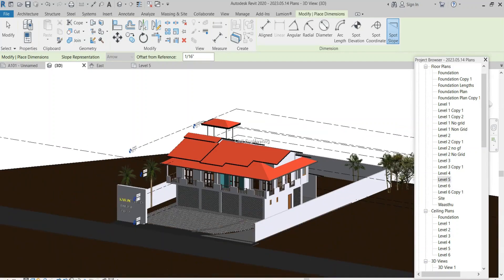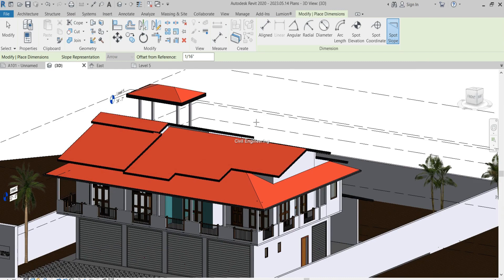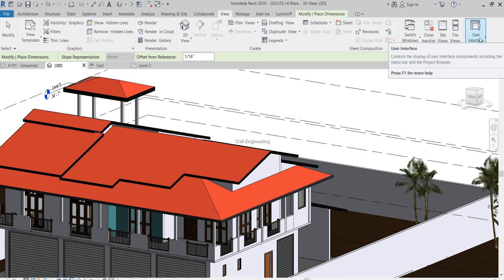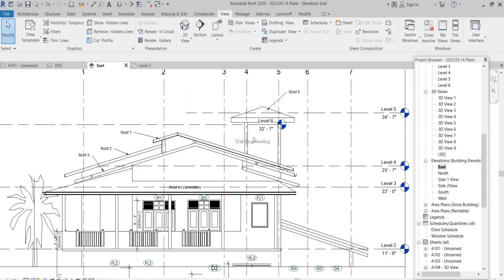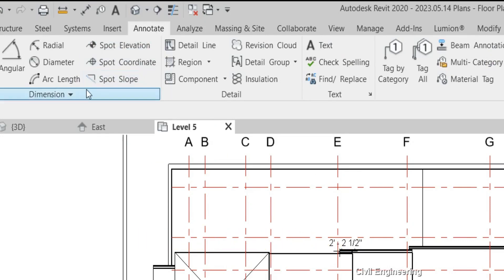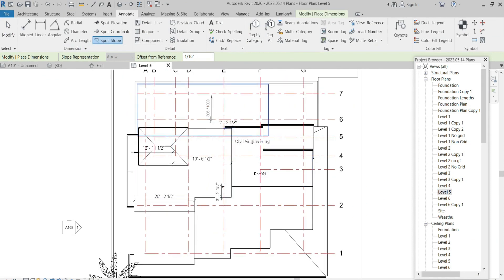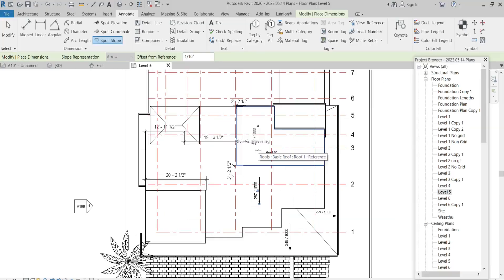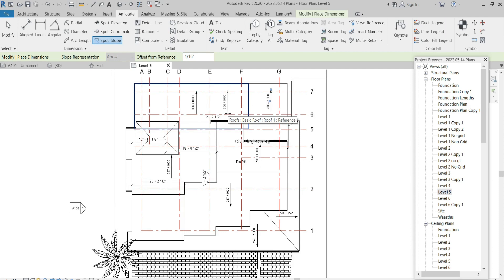How to measure the slope of a roof in Revit model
In this video, I will describe, how to measure the slope of a roof in Revit designs.